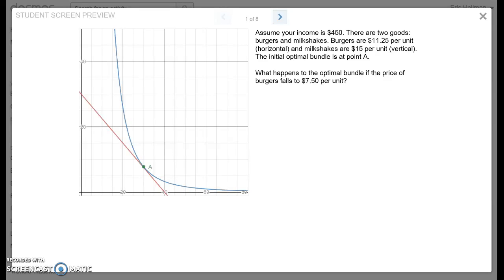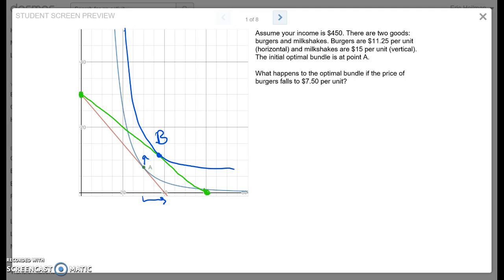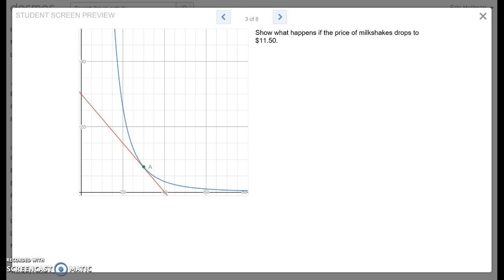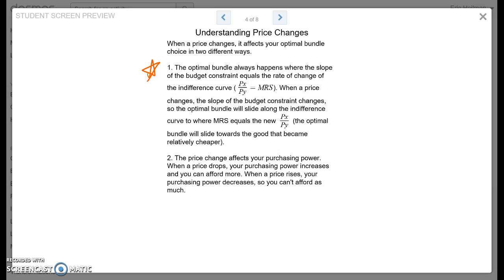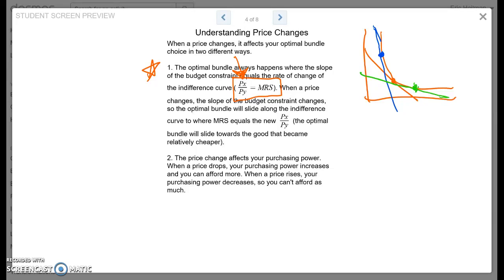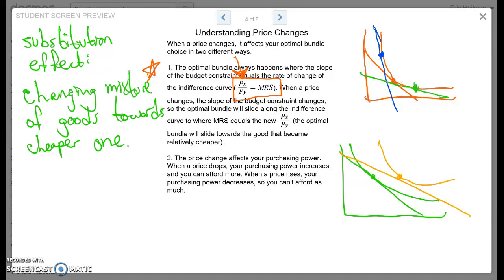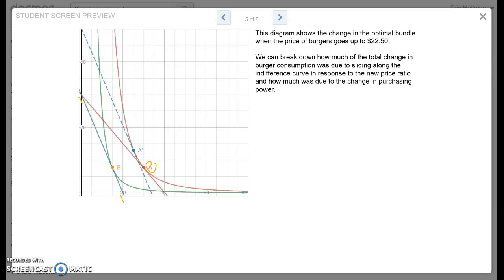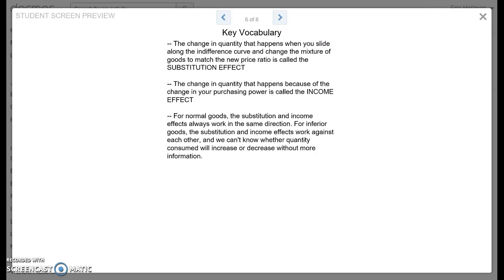9pt1-- Optimal bundles and price changes